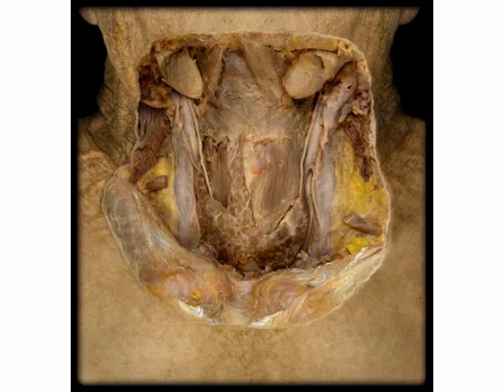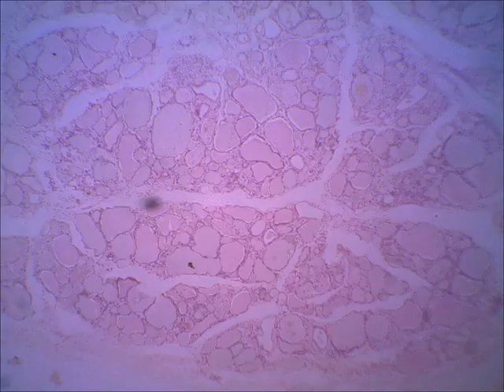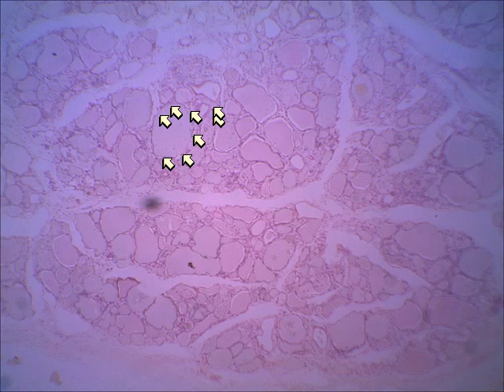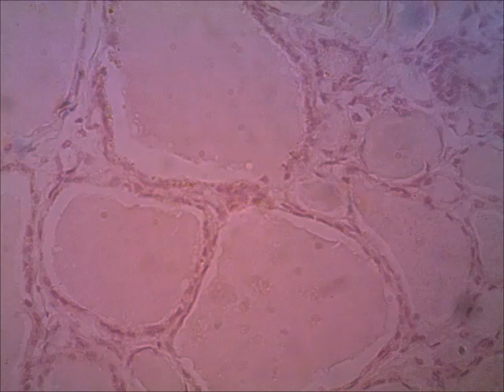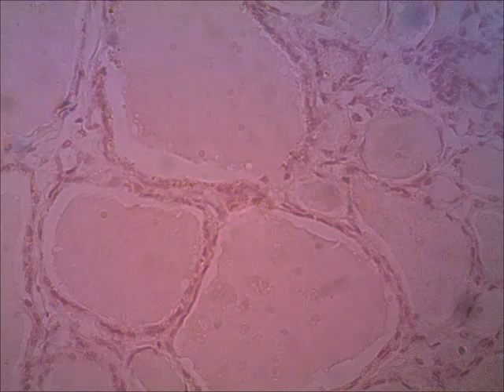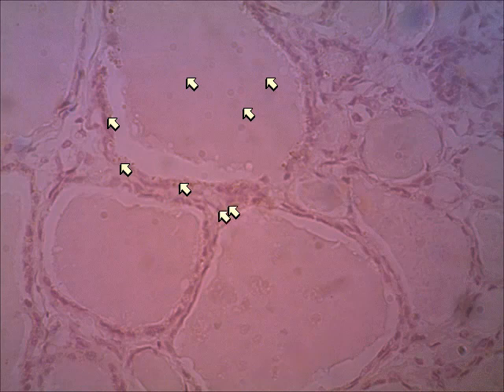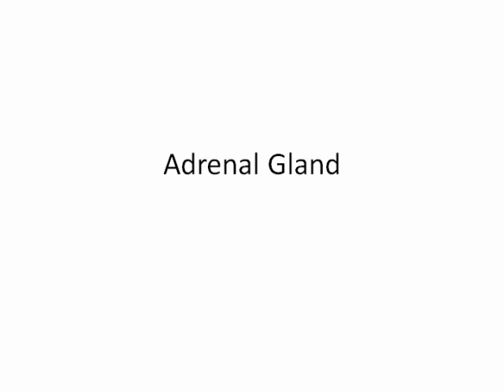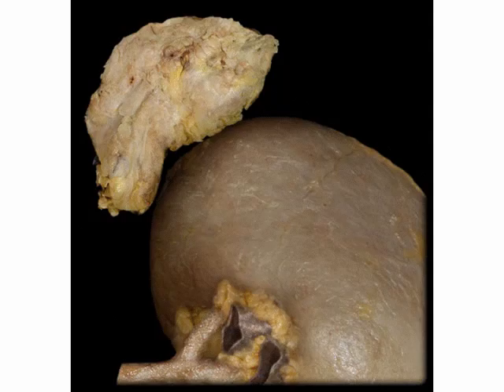Exercise 36 Slide Recording Endocrine